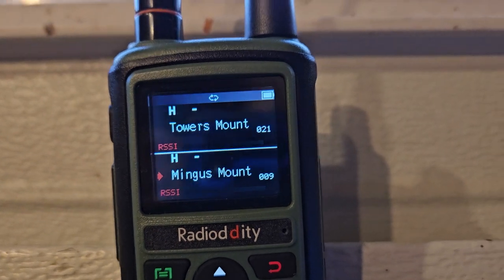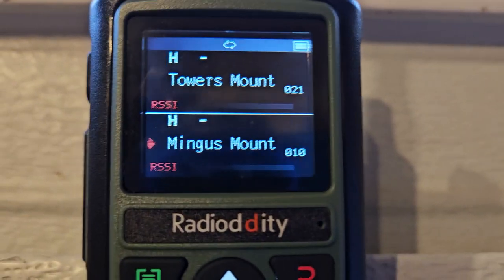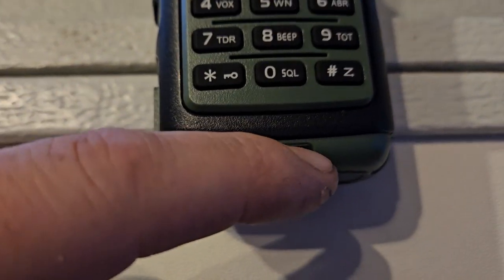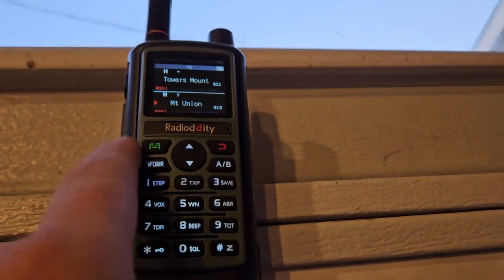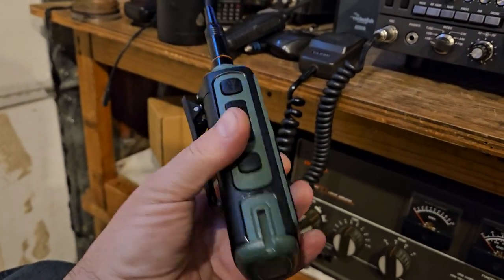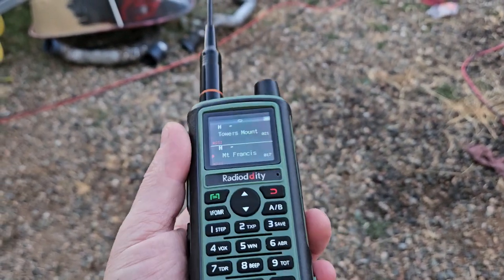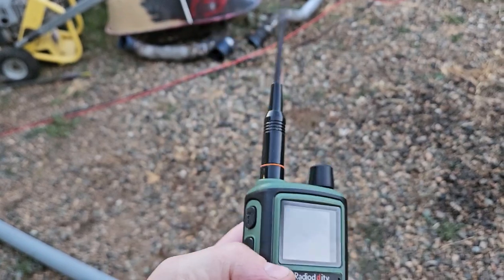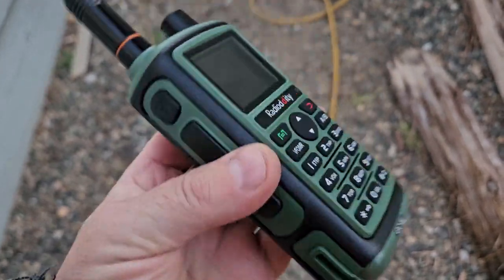The Radioddity GC-5 or the newer baofeng uv17 tribander ? spoiler. get the feng December 3, 2023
Radioddity gc-5
my thoughts.  needs usb. why in did Radiology come out with a battery that does not have a USB yet they sell one that does and the battery doesn't interchange with the UV 17? and why is it locked to ham frequencies because Radioddity wants to make money off of you! and does not care about you as a ham radio operator! their job is to make money and sell you extra stuff so they give you this stupid battery that has no USB C! but then they will offer you one for additional money that has it and they have locked the radio to the hand bands so they won't get in trouble from the FCC. I dont think we should buy from companies like this. thats just my opinion
buy the unlocked usb c chirp supported
baofeng uv17 tri bander comes with a extra long 2m 220mhz 440mhz antenna and a standard shorty.